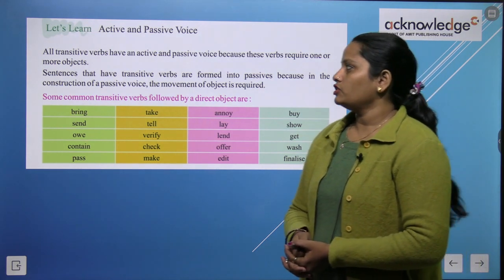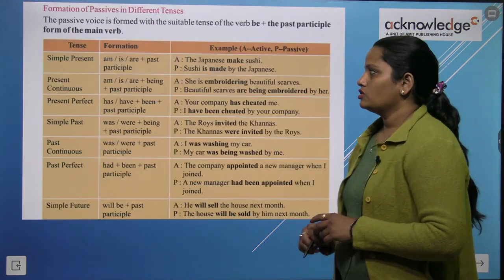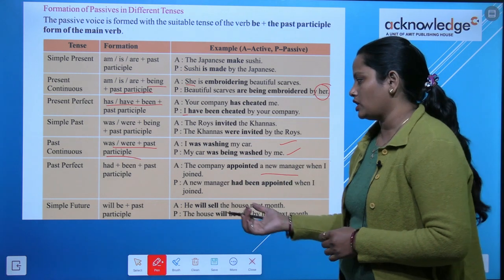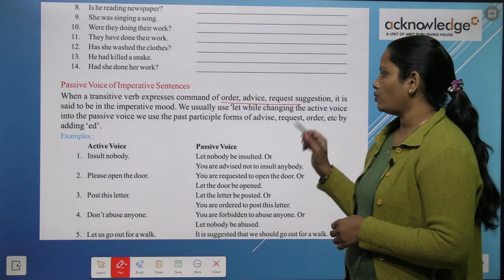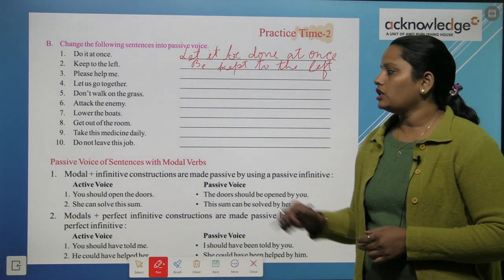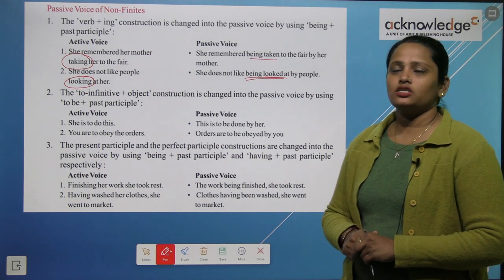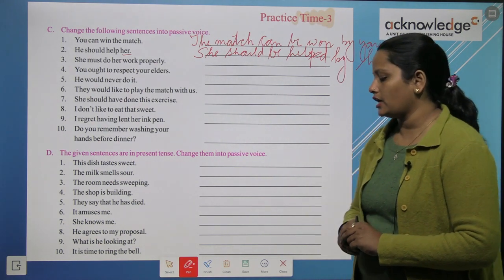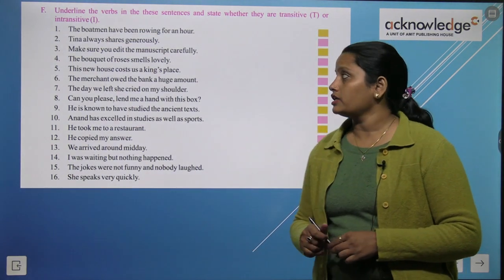ACKNOWLEDGE ENGLISH GRAMMAR CLASS 8 CHAPTER 14 ACTIVE AND PASSIVE VOICE